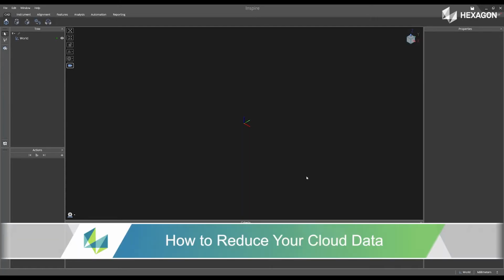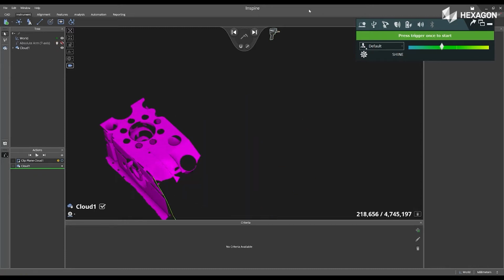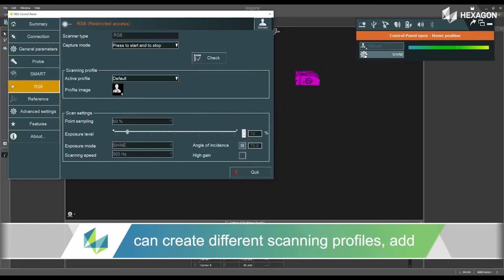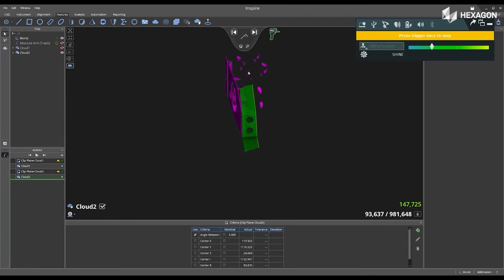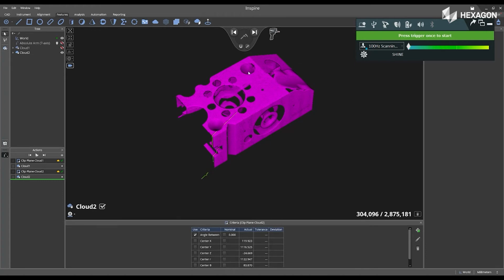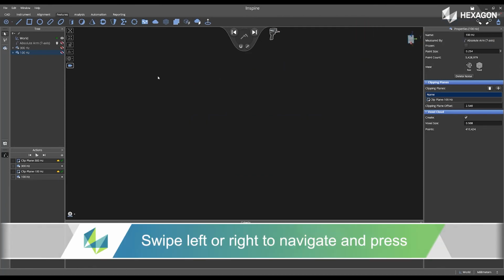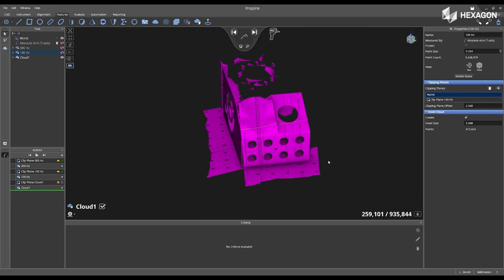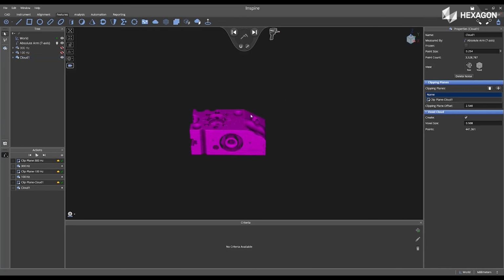How to Reduce Cloud Data in Inspire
In this video, we discuss how to use Hexagon’s RDS (Romer Data Service) options for your laser scanner and a few tips and tricks inside of Inspire.